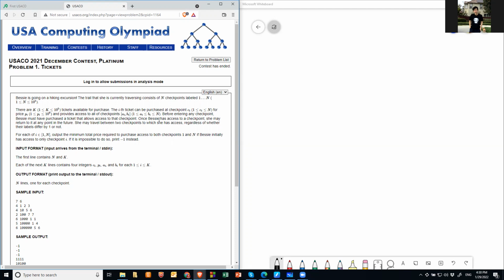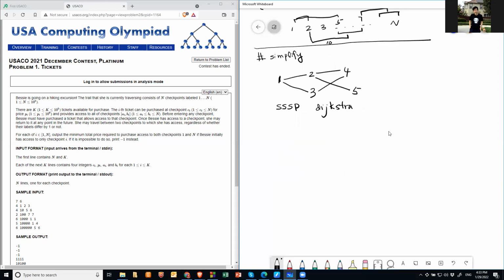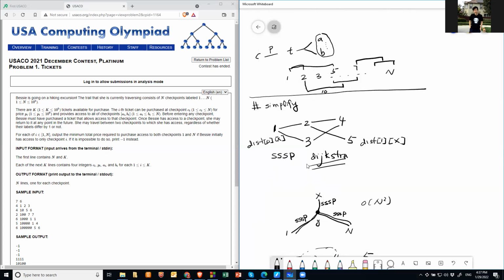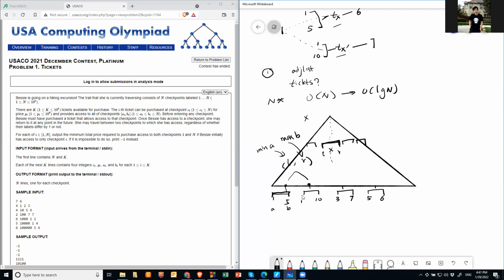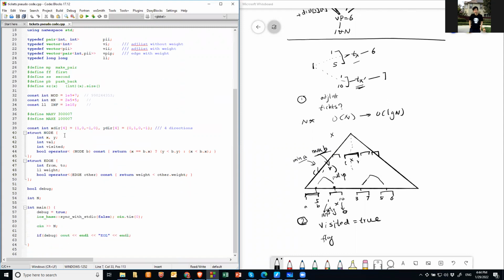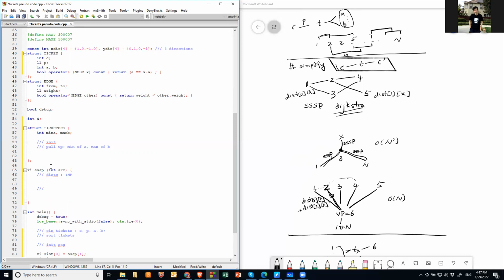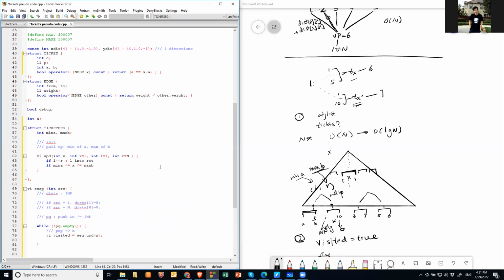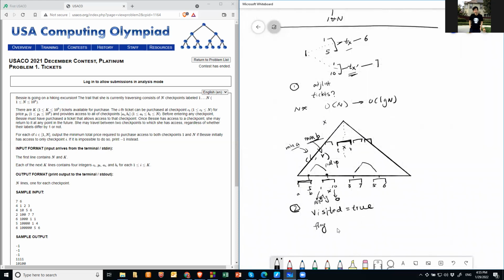USACO 2021 December Contest, Platinum, Problem 1. Tickets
explanation of USACO 2021 December Contest, Platinum
Problem 1. Tickets